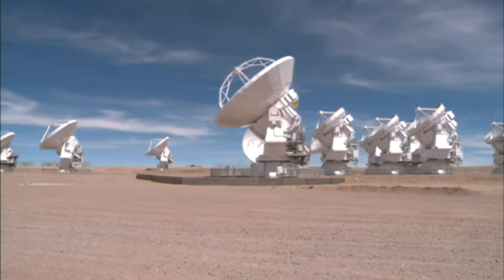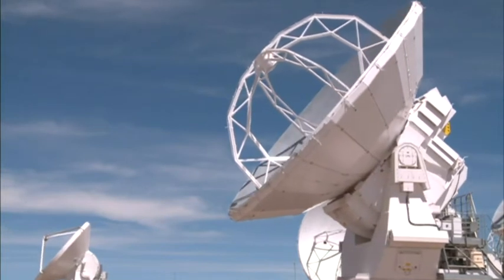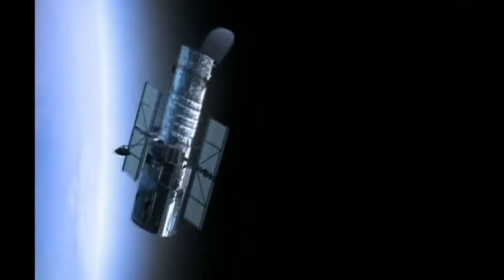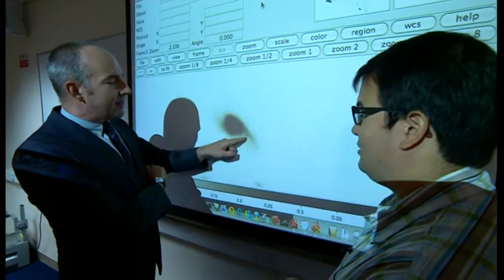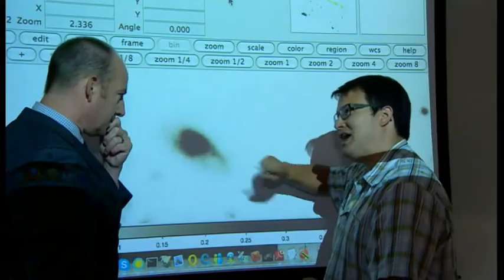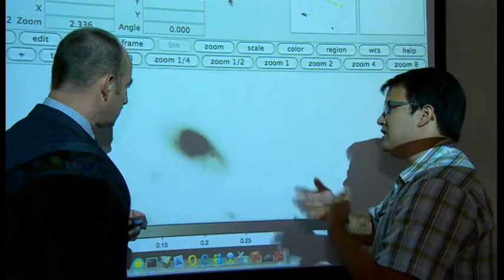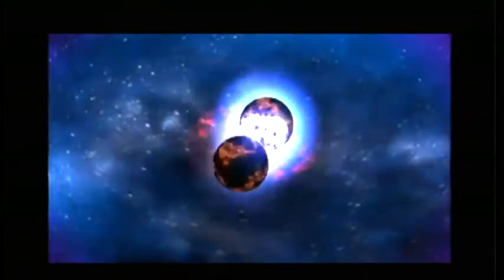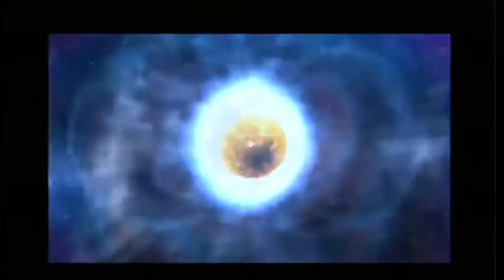Exploding stars and space gold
Thanks to the Swift satellite researchers at the University of Warwick gathered enormous amounts of data on what they now think was a kilonova. Two neutron stars collapsing into each other and then exploding producing massive amounts of energy and gold (plus other less attractive heavy elements).